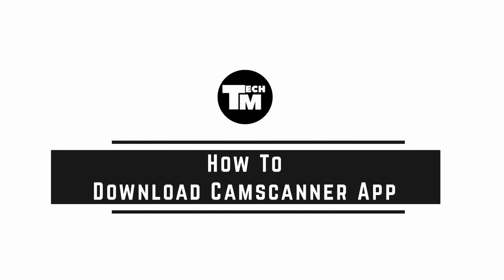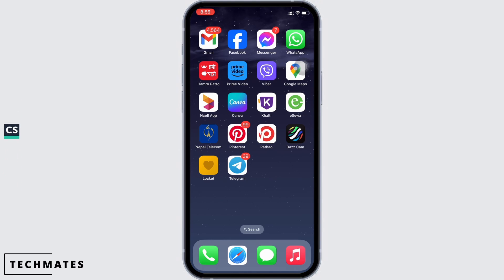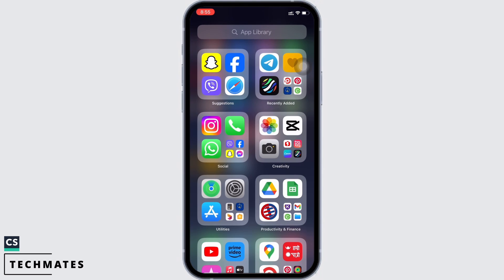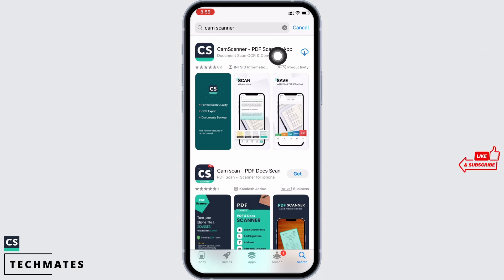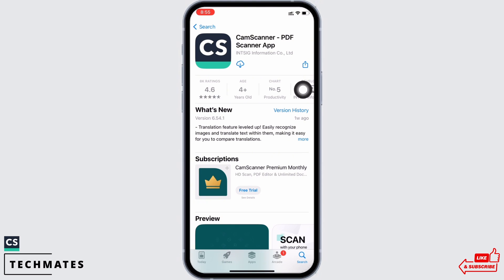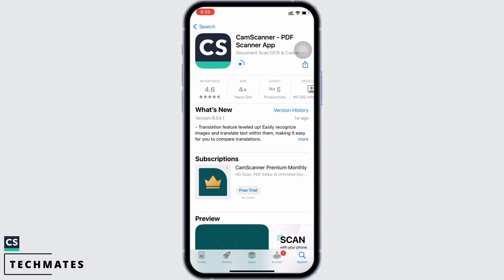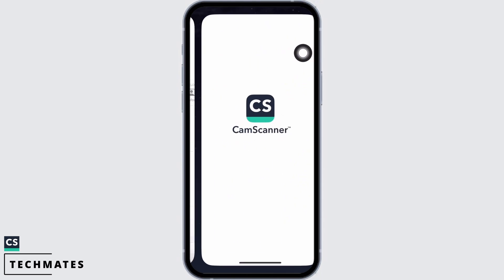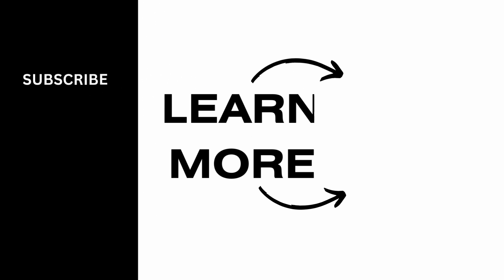How To Download CamScanner App | Install CamScanner App On iOS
Learn how to easily download and install the CamScanner app on your iOS device with this step-by-step tutorial.

In this guide, we'll show you the simple steps to download and install the CamScanner app on your iOS device. CamScanner is a powerful document scanning and management app that can help you stay organized on the go.

Step-by-Step Tutorial:

[00:00] Introduction and Overview
[00:10] How to Download and Install CamScanner App on iOS

Follow along with our instructions to get CamScanner up and running on your iOS device in no time.